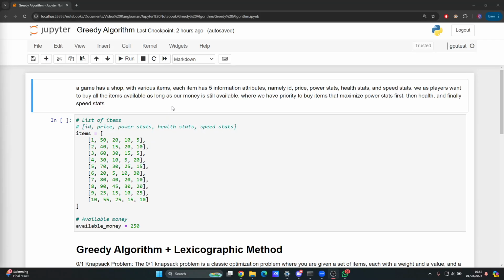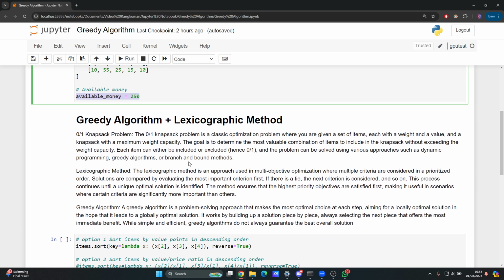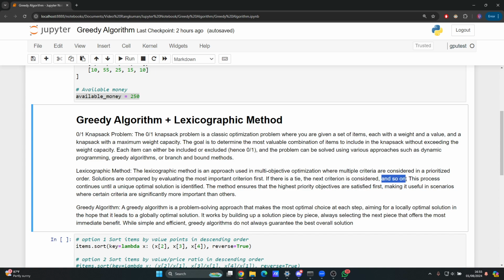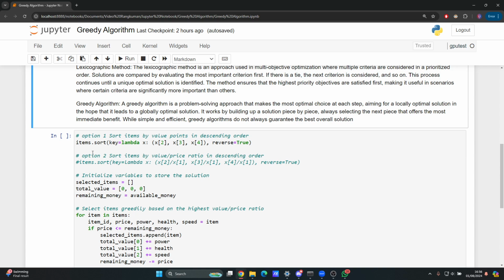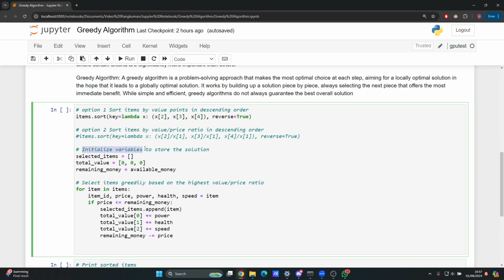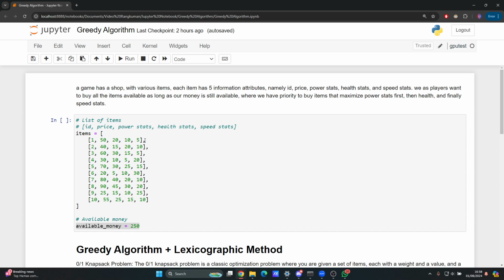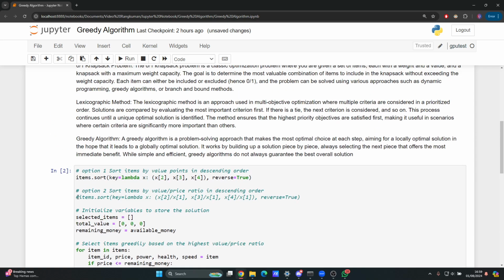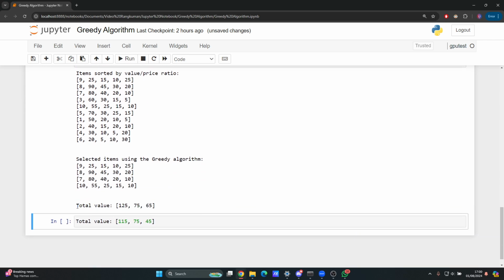Greedy Algorithm to Solve 0/1 Knapsack Problem using Lexicographic Method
In this video, we dive into the fascinating world of algorithms through a practical analogy: selecting items in a game store. Each item has five key attributes: ID, price, power stats, health stats, and speed stats. Watch as we explore how these attributes influence our choices and how the Greedy Algorithm can be applied to make optimal selections.

We'll guide you through the following:

1. Introduction to the 0/1 Knapsack Problem: Understand the basics of this classic optimization problem and why it is relevant in various fields.

2. Game Store Analogy: Learn how we use a game store scenario to illustrate the problem, making it easier to grasp the concepts.

3. Attributes of Game Items: Explore the five crucial attributes (ID, price, power stats, health stats, and speed stats) and their roles in the selection process.

4. Applying the Greedy Algorithm: See step-by-step how the Greedy Algorithm is applied to select the best combination of items without exceeding the budget.

5. Impact of Sorting Methods: Discover how different sorting methods can affect the outcome of the Greedy Algorithm and which approach yields the best results.

6. Lexicographic Method: Understand how the lexicographic method helps prioritize multiple criteria, ensuring a comprehensive solution.

By the end of this video, you will have a clear understanding of how the Greedy Algorithm works, the importance of sorting in the selection process, and the benefits of using the Lexicographic Method for multi-criteria decision-making.